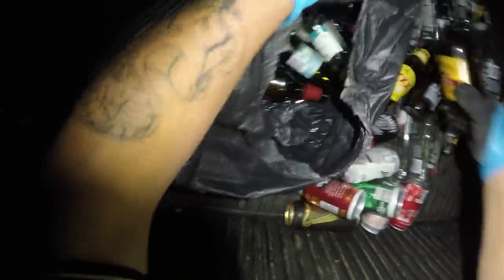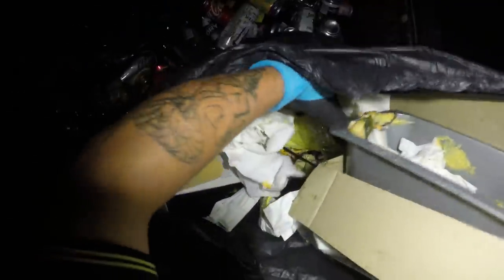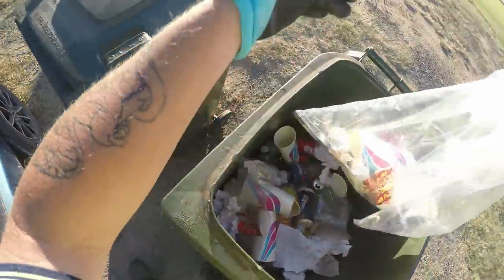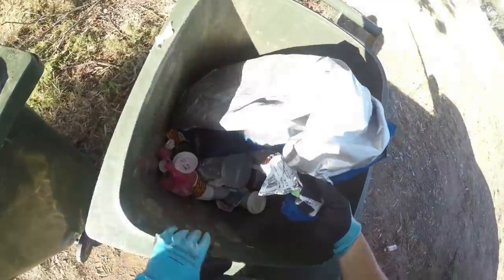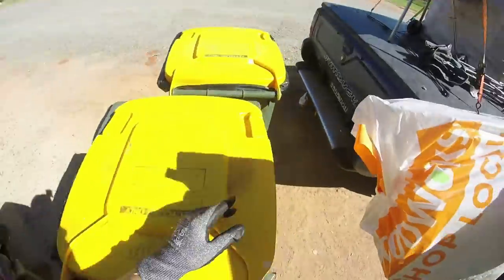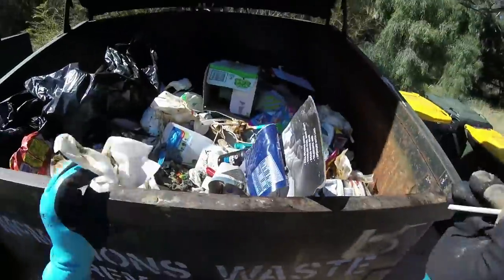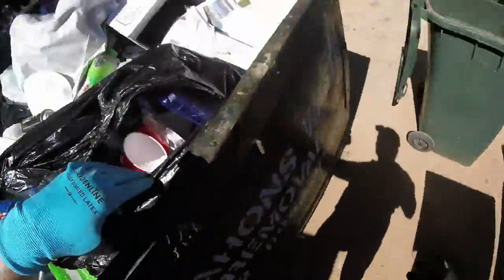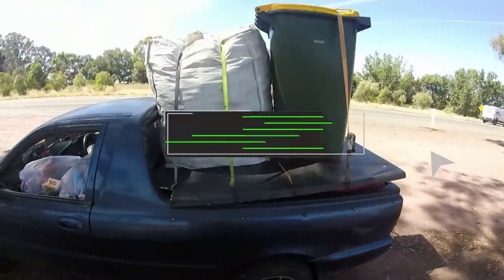DUMPSTER DIVING I HIT THE JACKPOT